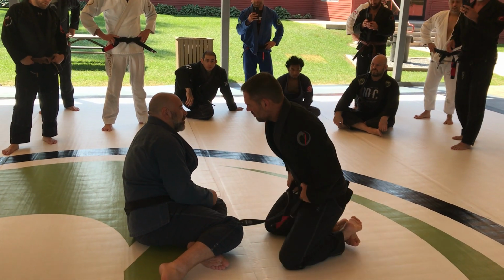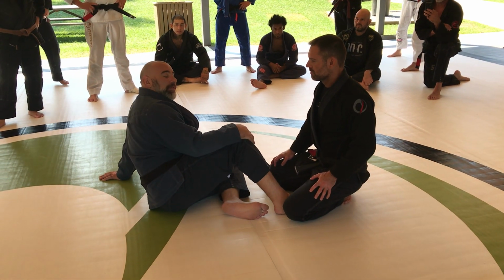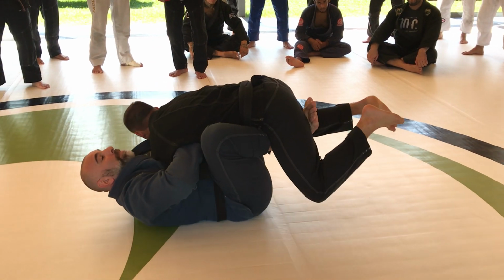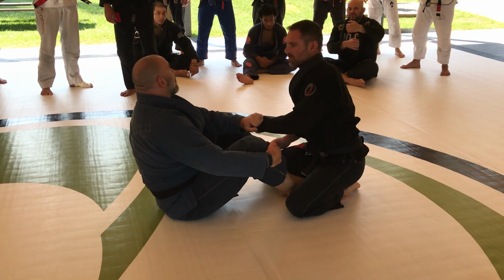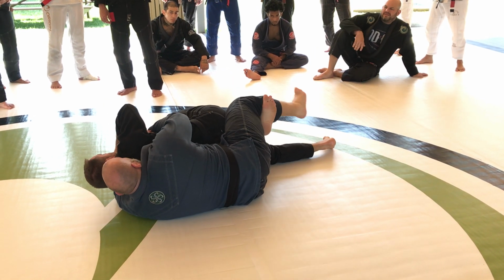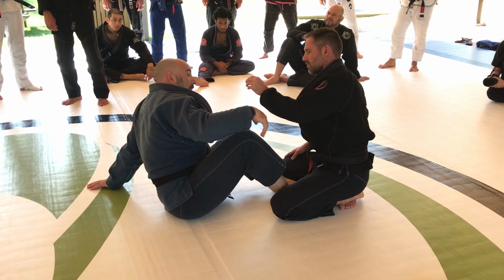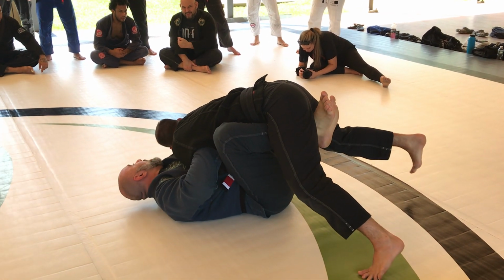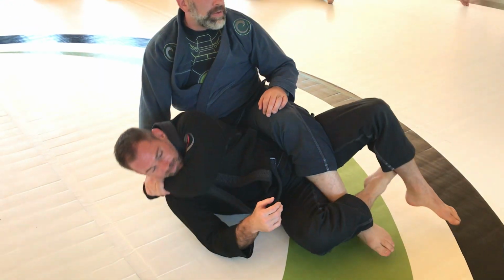39. Butterfly Guard - Grip Break to Sweep to Taking the Back - Pete Roberts